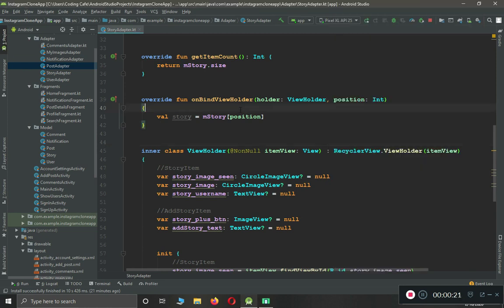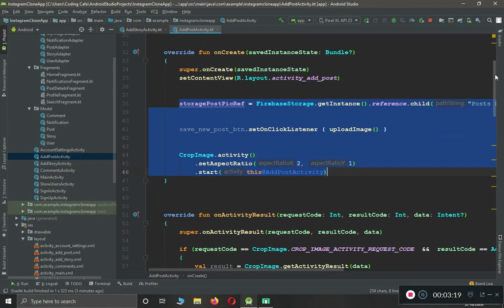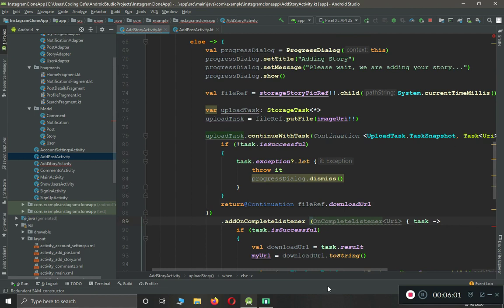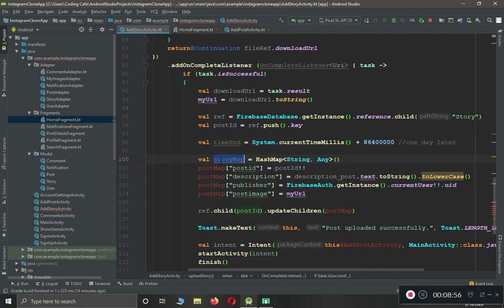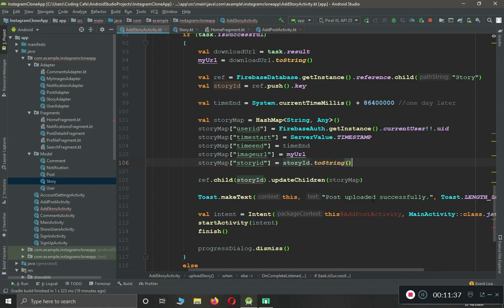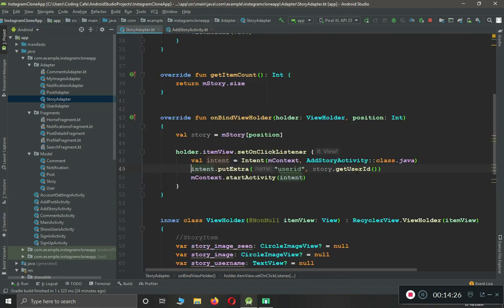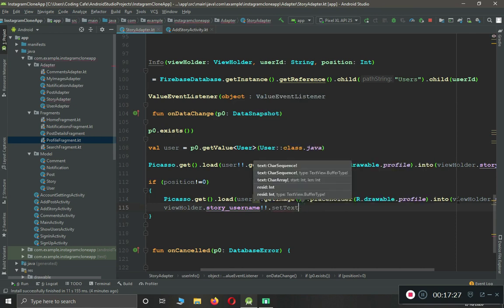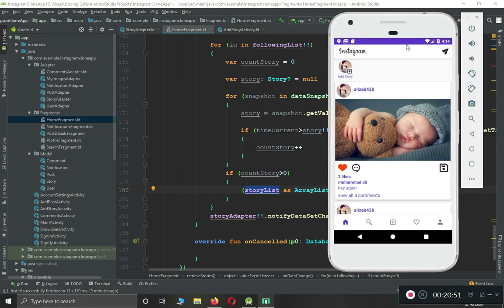Android Studio Social Media App like Instagram & Snapchat Clone - Upload Story - Kotlin Projects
In this video tutorial we will allow user to add or upload stories to firebase storage and firebase real time database in our kotlin project android instagram clone app tutorial which we are developing using android studio with firebase.